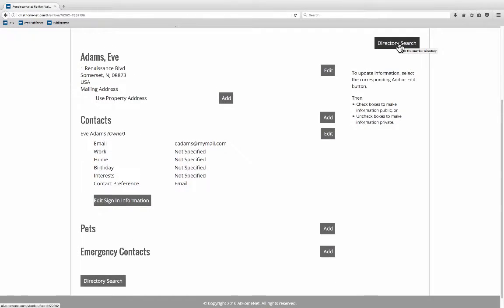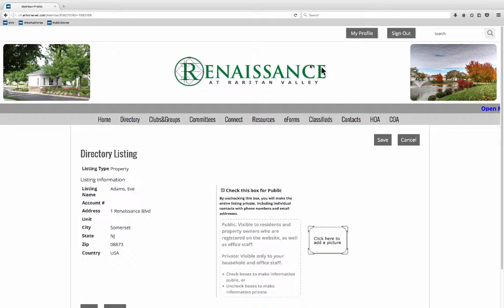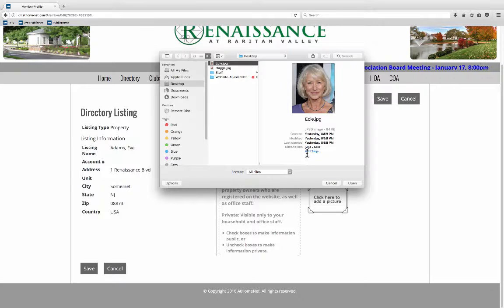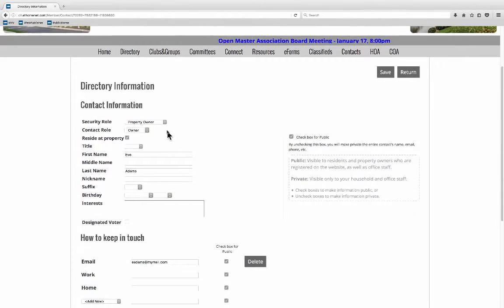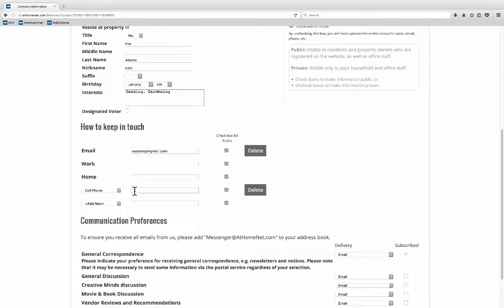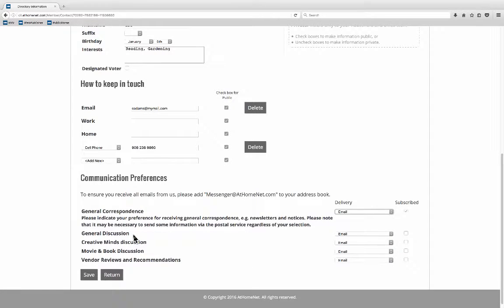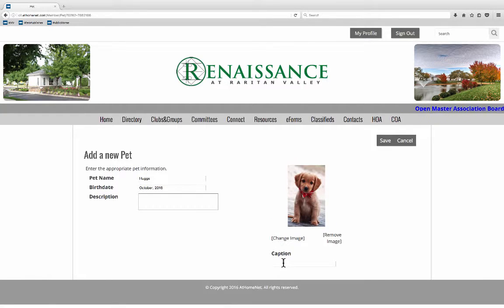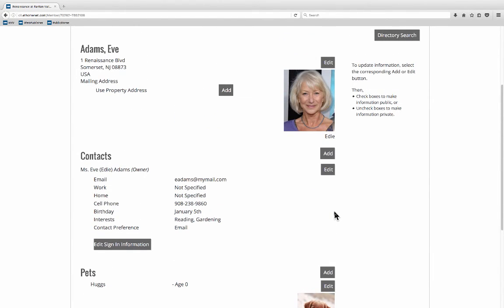How do I edit my directory listing?